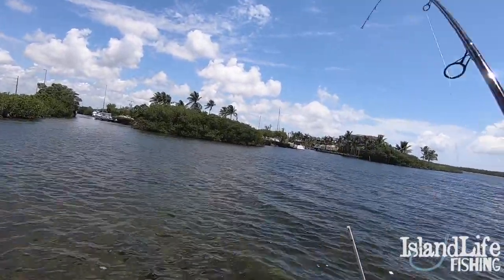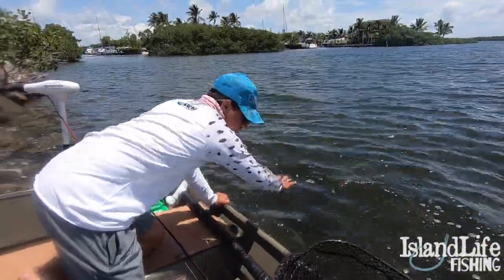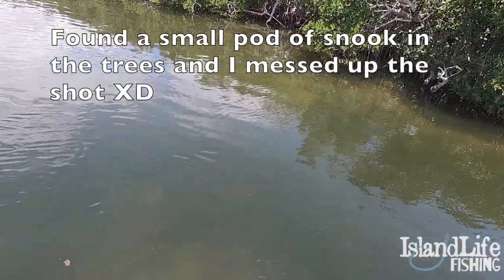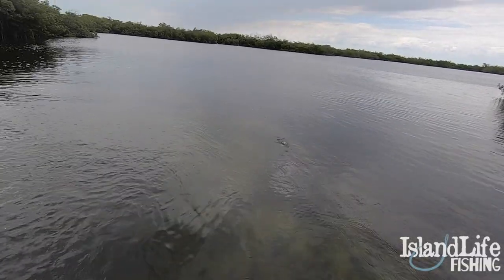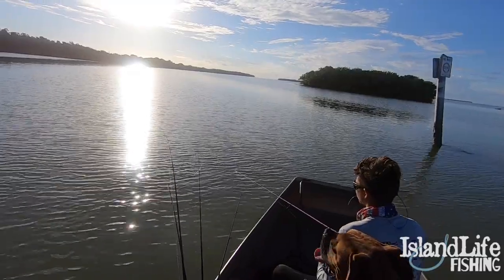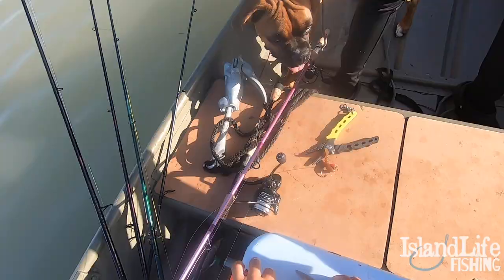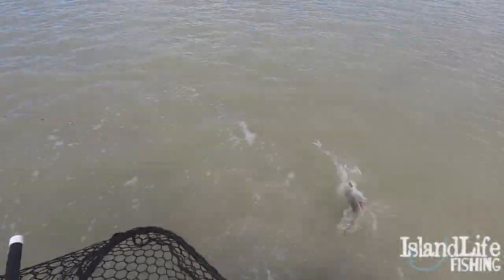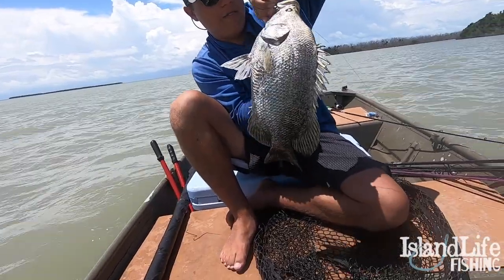Early Summer Inshore Fishing ACTION!! (From the Florida Keys to the Everglades!)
This is some sick footage from the past couple days of inshore fishing off of my jon boat!! The next few vids coming up should be insane!! Summertime is here and the fishing is only going to get better!!

Also go check out Lakey Inspired on Soundcloud that makes some of the sick music we use!

Also a HUGE thanks to our Patrons!
Captain Clueless 00
Charles Anderson
LennAnn Michelle
William Ledbetter
Ronald Wright
Ranger92308 Gaming
Natalie Mikell
Carlton Duncan
Celeste Terese Davis